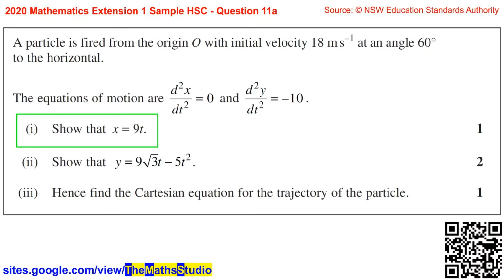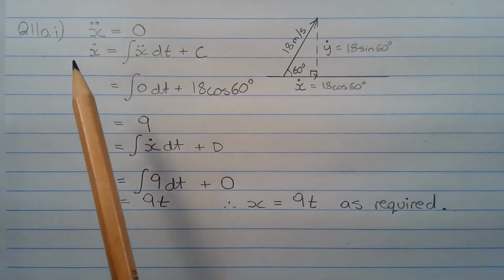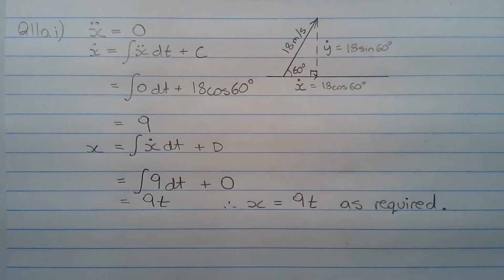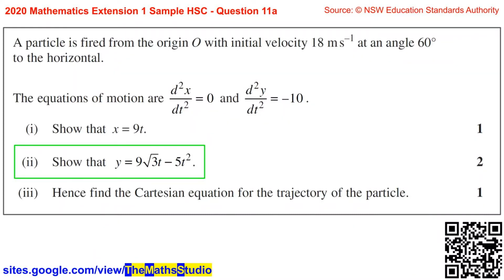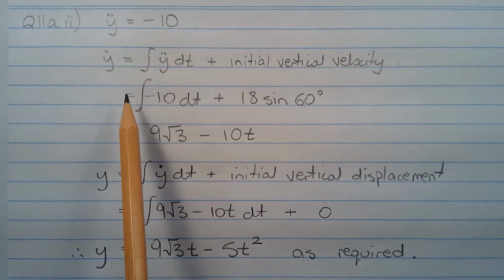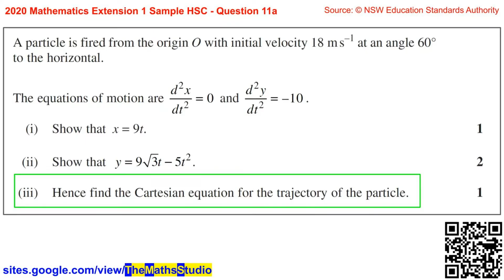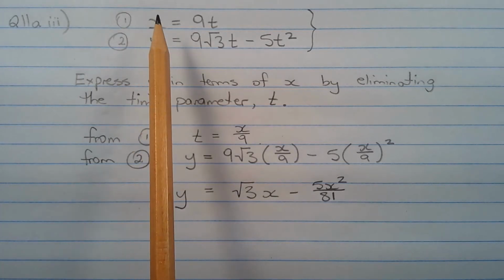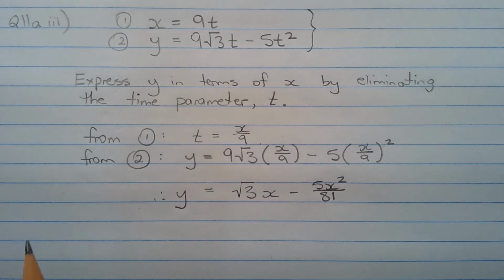2020 Maths Extension 1 Sample HSC Q11a How to find the Cartesian equation of projectile motion